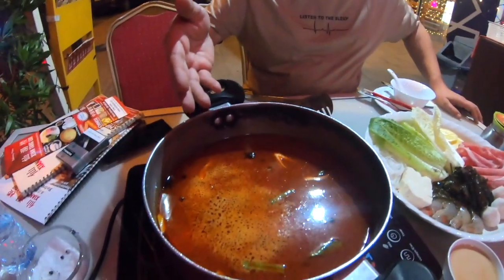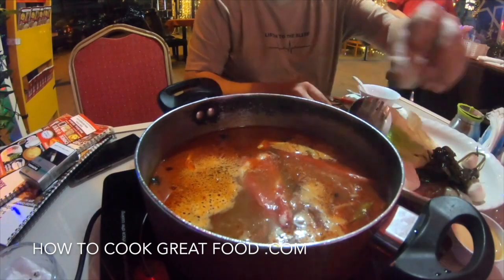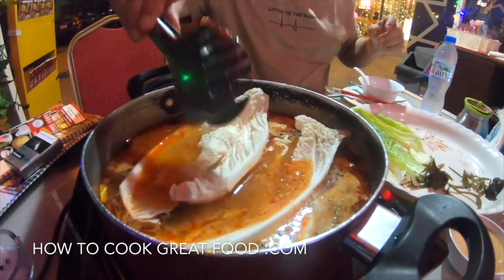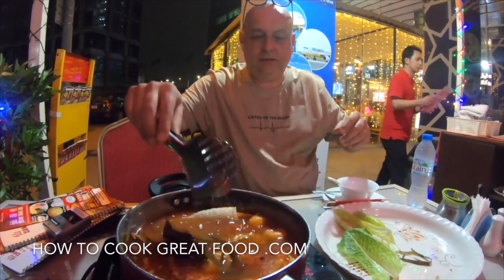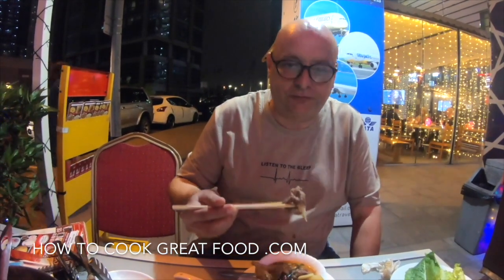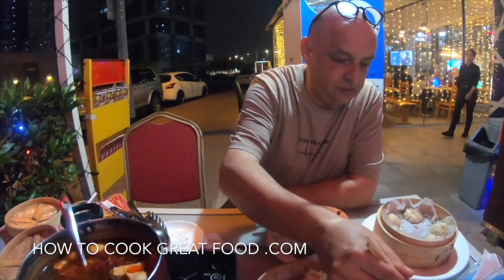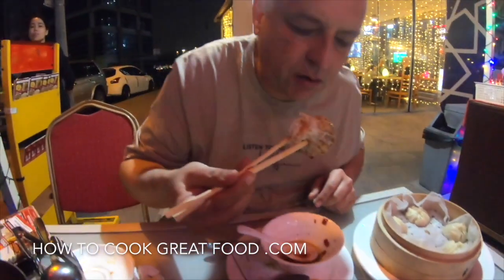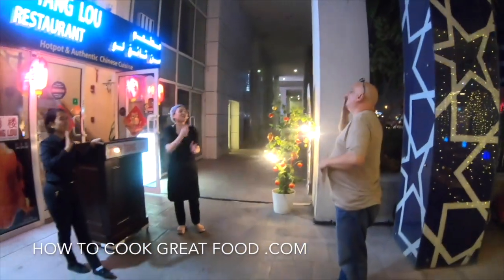Eating Chinese Food In Dubai - Cook on the table Hotpot - Handmade Chinese Dumplings - Xian Tang Lou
So the lockdown has given me a little time to through some edits. This one is from our last trip to Dubai. It did not make it to the final movie as Jody the cameraman filmed the whole thing with his finger over the microphone. We did have a few words about this but we love each other now. So this is one of my all-time great places to eat. It is a small place that sells outstanding hot-pots and handmade dumplings. I thought I would do a little chatting over it and share it with you all.

Xian Tang Lou Restaurant
Centurion Star Tower Bldg B Near Deira City Center Metro Behind Day to Day Hypermarket Deira City Center Area Deira Dubai - Dubai - United Arab Emirates